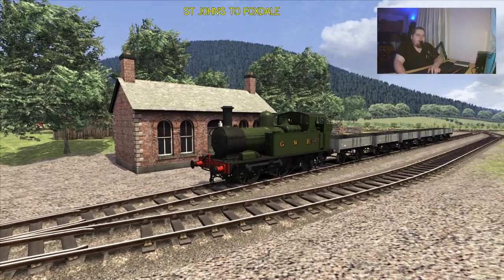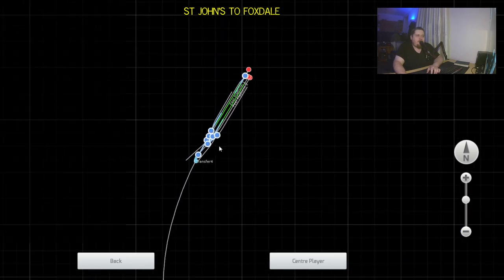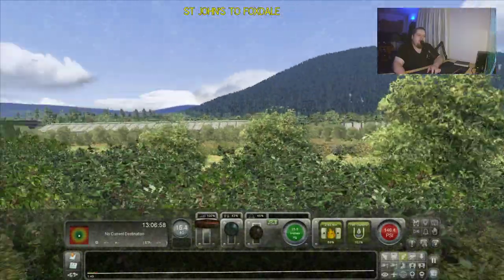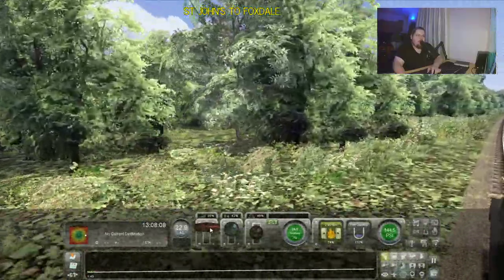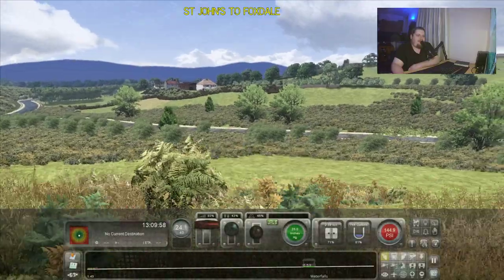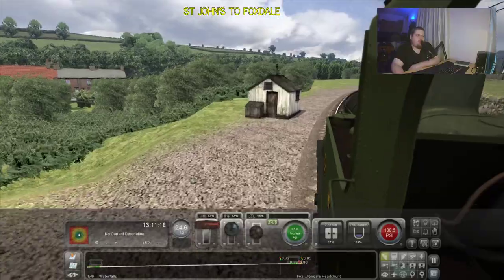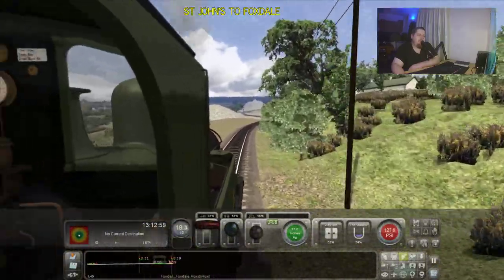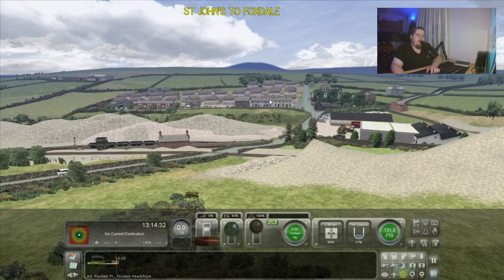Virtual Rush Hour: St John's to Foxdale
A virtual tour of the Foxdale branch recorded especially for the Virtual Rush Hour event run by the Isle of Man Heritage Railways group.  Sit back, relax and enjoy!